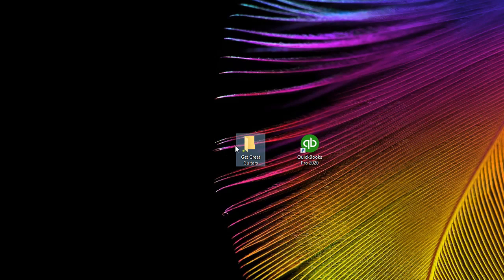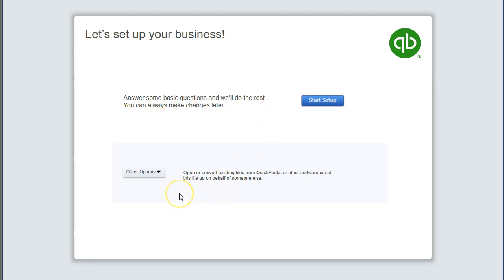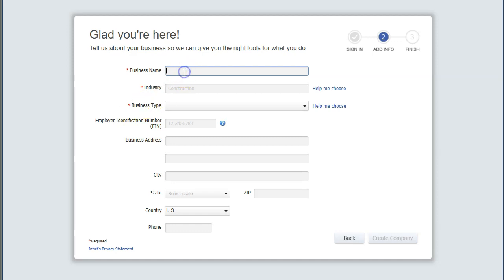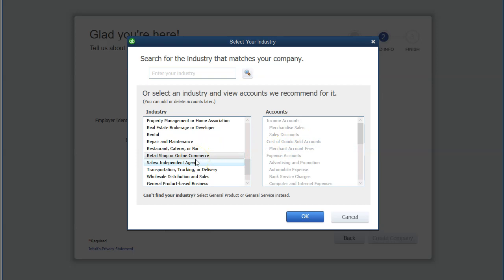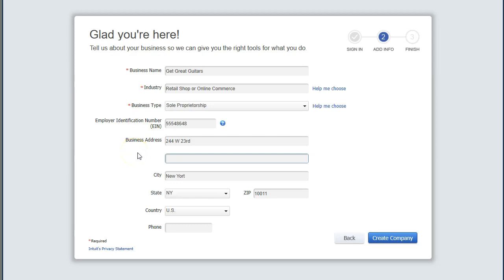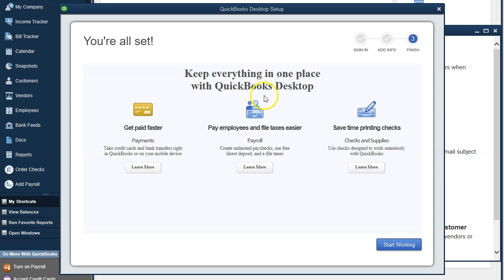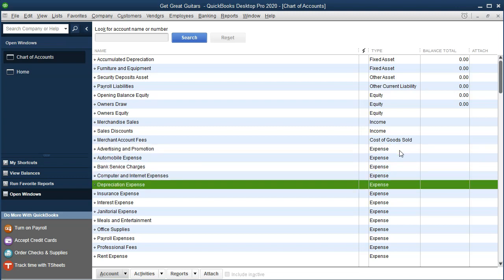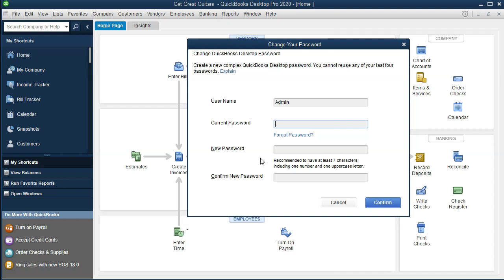New Company Set Up in QuickBooks Pro 2020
0:00
In this presentation, we will set up service items, service items that can help to create invoices and sales receipts in QuickBooks Pro 2020, QuickBooks desktop 2020. Here we are in our get great guitar example file, I'm going to go ahead and go to the View tab up top. And I'm going to go to the open windows lyst. Because I like to have this open windows lyst. On the side again, that's the View tab, the open windows lyst.

0:26
The only thing we have open is, of course, the homepage. At this time, we're going to set up service items now. So we need to get an idea first, of course, what is a service item, if you're going to create a invoice or a sales receipt, you will typically need the service items as we open up the invoice for example, in this would be an invoice would be a kind of like a bill, of course to the customers something that we would provide to the customers and expect payment at some point in the future, we go down to the actual items that we will be charging for and you'll see this items tabs, the types of items that we can include, then might be something that related to inventory.

1:04
If we sell inventory, or if we have some type of services, we do services for them, then we might have a service item that we would include here. Now if we don't have any items set up, you might just say, oh, what if I don't have I don't want to deal with items, you could just say All right, we'll just put the description of what you did put the rate right here, and then it'll calculate the amount for us. And you could simply do that as we go through.

1:27
However, if you want it to be easier or standardized, especially if you want somebody else to go through it and be able to work through this item, it'd be very nice to have those service items that would be set up so that the invoice can then populate itself automatically by simply selecting the proper service item for it to do so. So we really want to basically set up those service items. Also note that you can set up service items here within this window by adding a new service item. And we will do this in future presentations. But for now we would like to bulk add all the service items that we think are going to be relevant.

2:00
So we're going to go to a different section. To do this, I'm going to close this window by hitting the X up top, not the big x and blue, but the XN. Gray. So I'm going to close this out, we're back to our home tab, that's the only window that we have open. Now we want to go to the lists. So this is going to be a type of lists, the items are going to be a type of list. So we're going to be lists dropped down. And we want to go to the item list.

2:23
So we want the item list. Selecting the item list, we only have two that are in our default settings, these default settings from when we set up the software and decided what industry we are in, we have the sales tax and non taxable and taxable with relation to the sales tax. Now we're going to be thinking about those types of things that we do for clients related to guitars in our case, instead of the items related to them.

2:49
For example, if we did some type of diagnostic, we're going to call it a service on the guitar, then we could add a service item related to that service for it and standardize the service item, we could do that by going to the items drop down, it's kind of funny that it's a drop up, you know, it's got a drop down arrow way down at the bottom here. But obviously, if you hit the screen, it'll go up, that's a drop up here or rise up kind of icon. And then we would go to add a new items. So we've got two new, and then we could select the item.

3:20
And then within this screen, we could select what type of item we want. In our case service versus inventory is the main kind of items we would have, we're here concentrating in on the service item, we can then add the name of the item. And if it's a sub item, we can go here we can then add the description, we're going to need the rate and then we're going to select the account that it would go to if it's a service item you would think would be some type of income type of account. So if we were to do it one by one, that's one way we could do it. In this case, we're going to say hey, we got a few service items we would like to do is there a faster input screen for us to do this. And there is a different screen we can use. So I'm going to close this is out now.